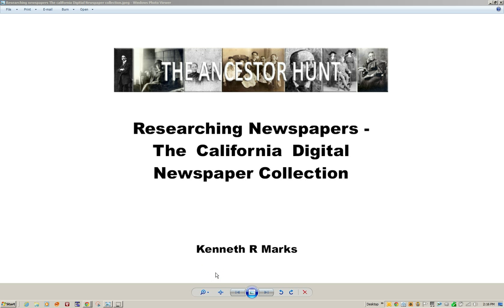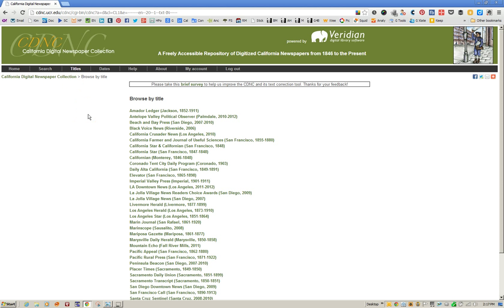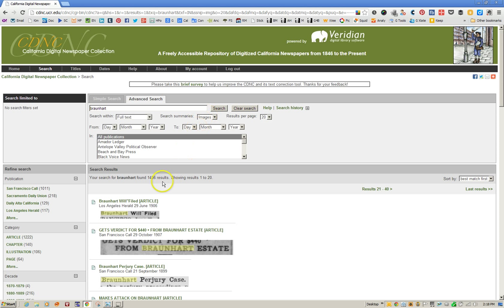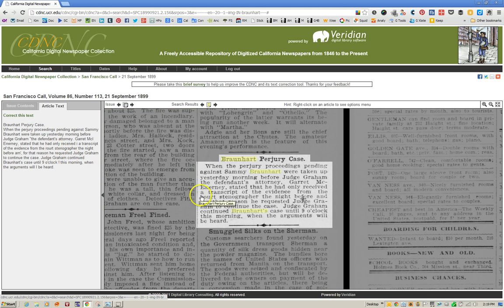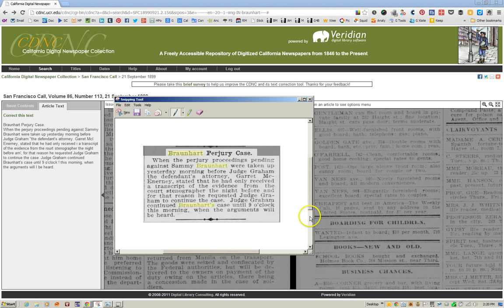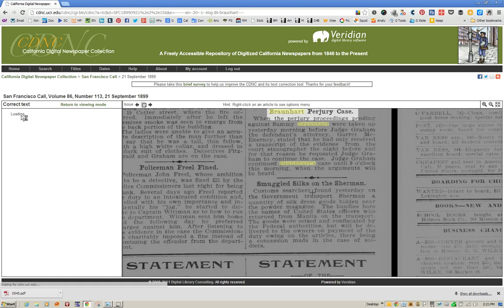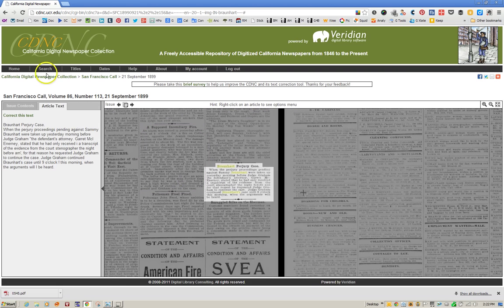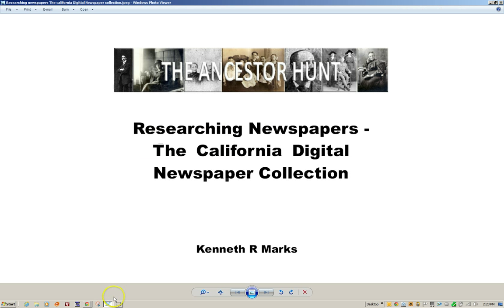Researching Newspapers - California Digital Newspaper Collection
There are an ever increasing number of websites that contain digitized newspapers, which is excellent for genealogy and family history research.  This video helps you learn how to make the most out of the California Digital Newspaper Collection. This is a collection of 40 free newspapers from California beginning in the late 1840s.
For more information about this collection, many others. and optimizing newspaper research visit: